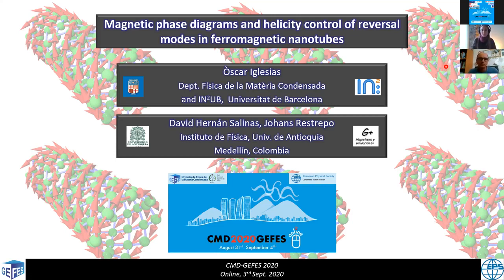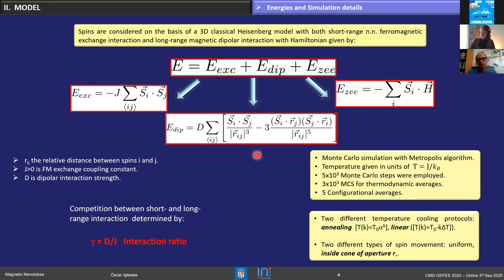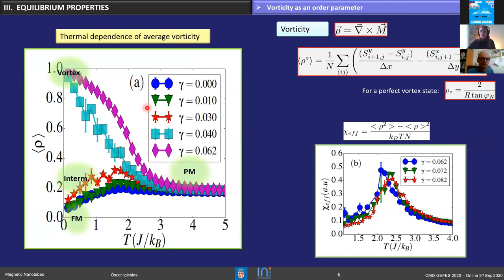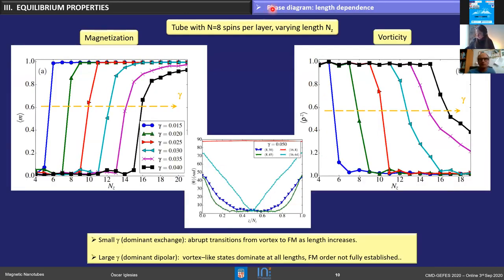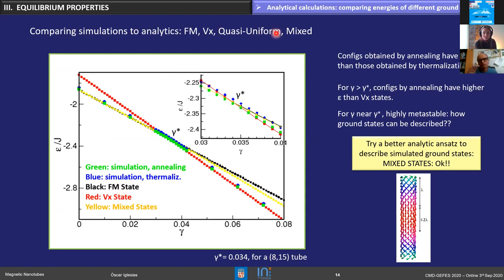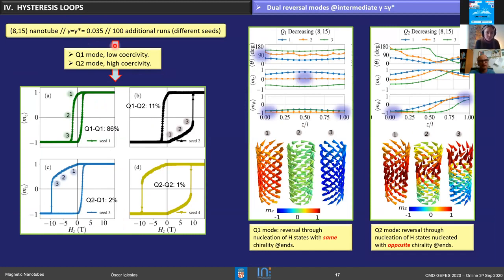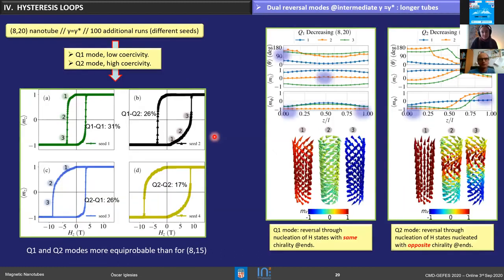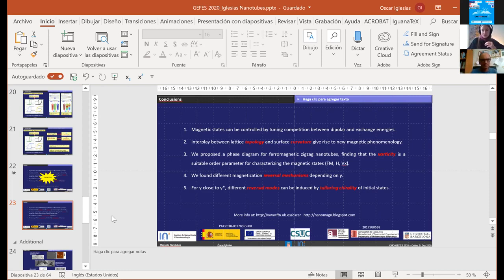Magnetic phase diagrams and helicity control of reversal modes in ferromagnetic nanotubes.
Talk given online at CMD2020GEFES, Sept. 3rd 2020. Session Novel Functionalities in Nano-to Mesoscale Magnetism